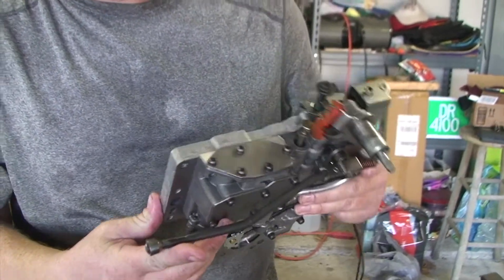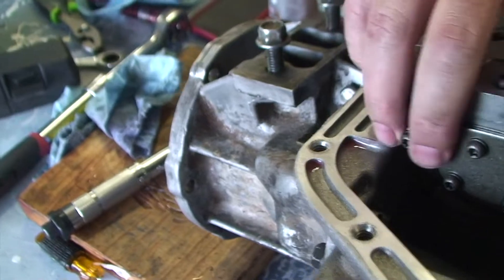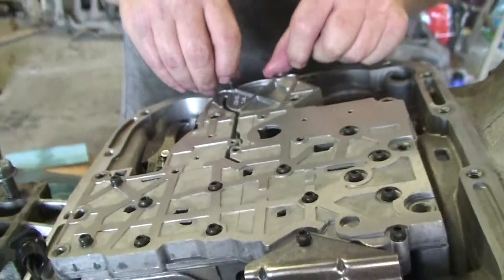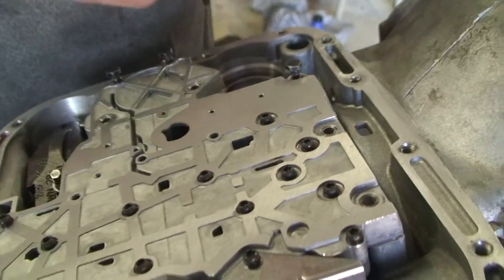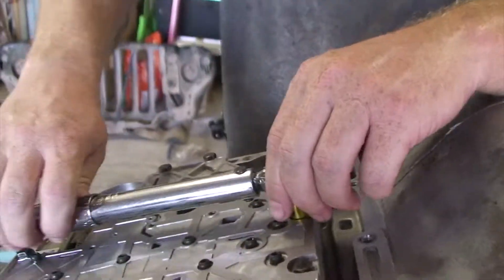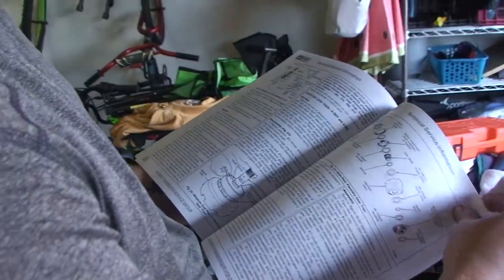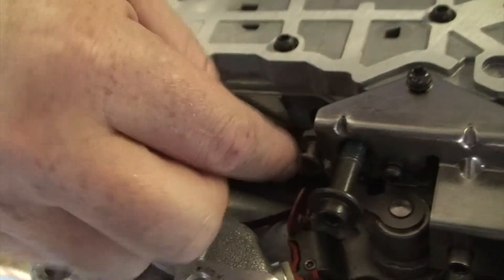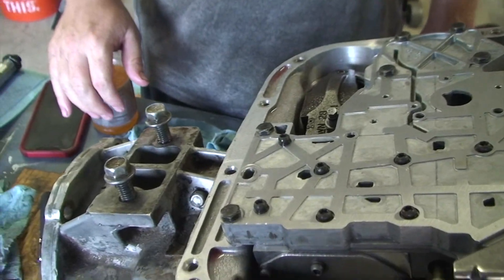32RH (904) Reassembly Part 8 - Valve Body Install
Bolting the valve body to the transmission case.   Torquing these to 105 inch-lbs is vital.

I had an issue and needed to drop the valve body again and forgot to torque (actually I forgot to even tighten) the bolts, and the result was that I had 100% slippage in 3rd gear and a nasty shudder in reverse.   Torquing these bolts solved that issue 100%.  It's a pretty important step.